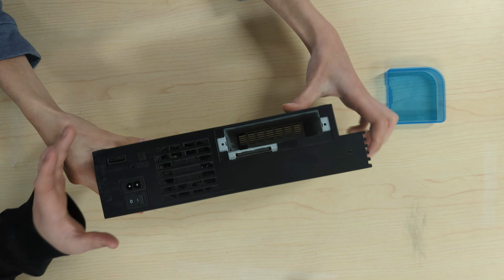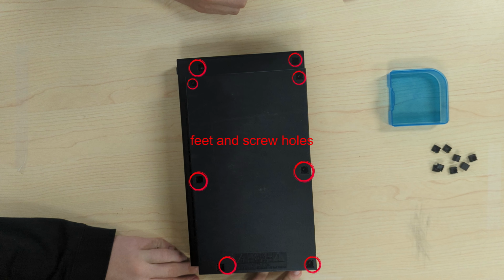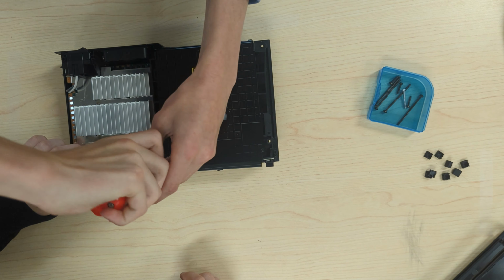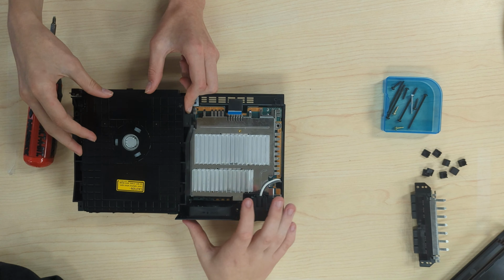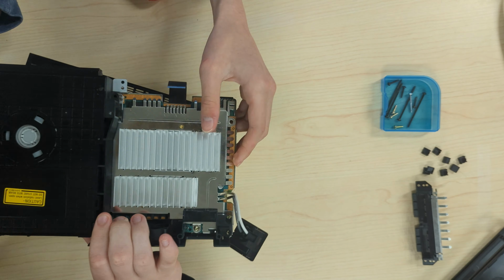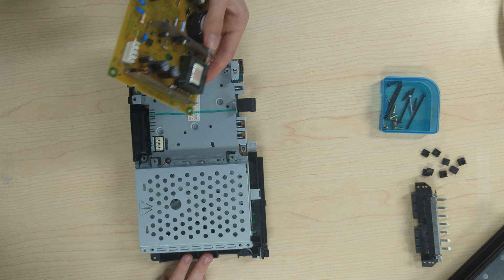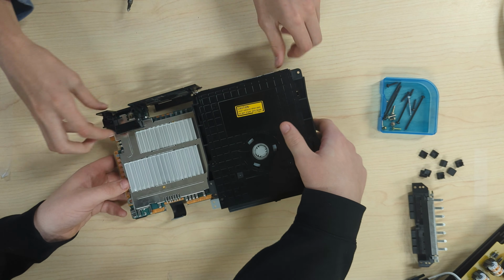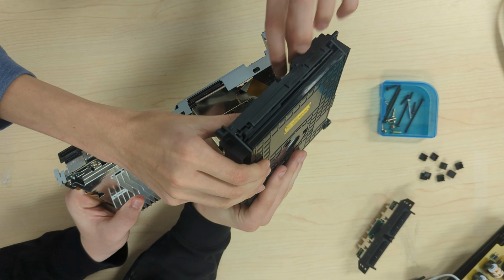PlayStation Two Teardown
the title says it all just a ps2 teardown that I made with a friend for a school project